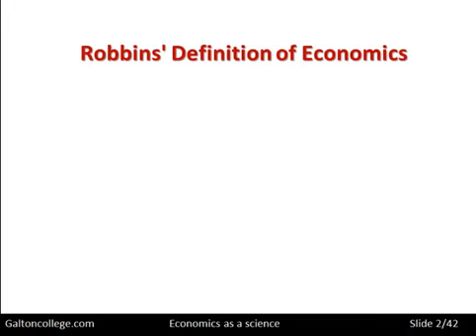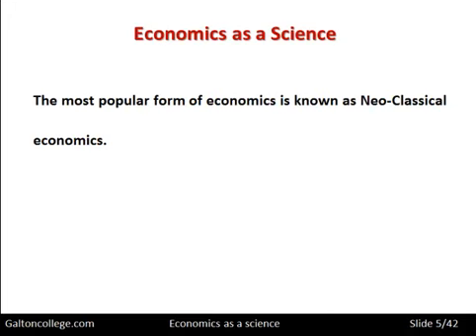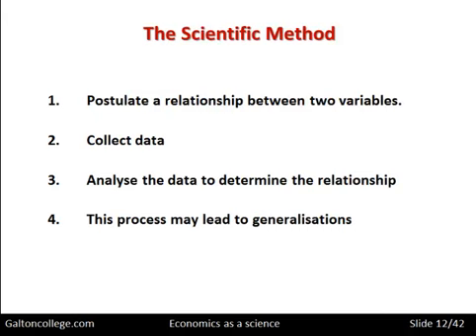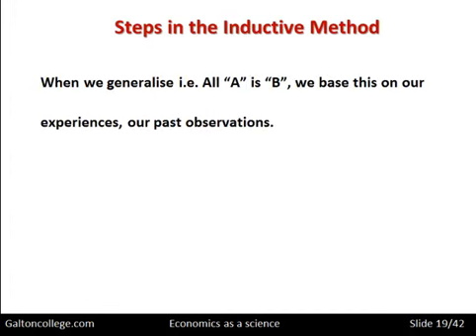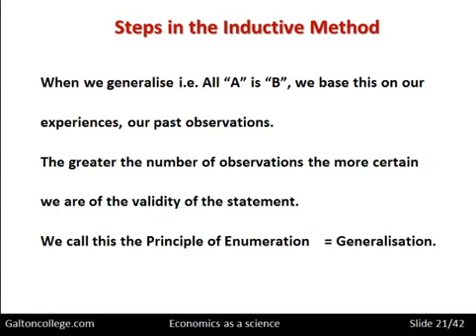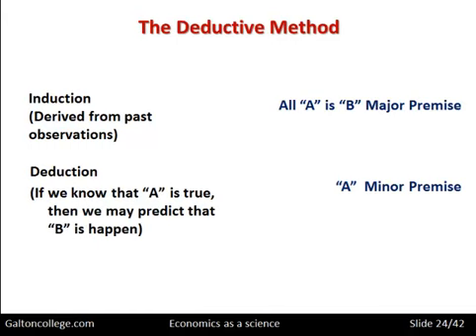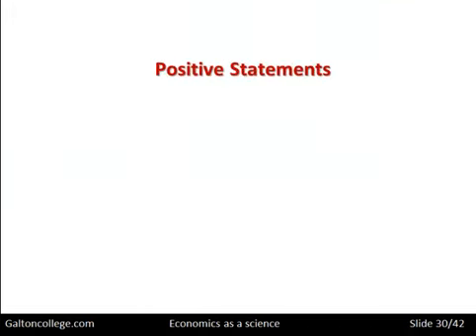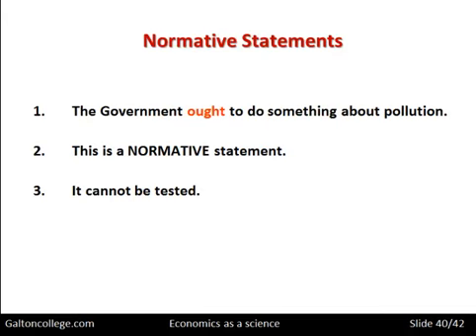Economics as a Science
Economics is the social science that studies the production, distribution, and consumption of goods and services. As a field of study, economics has a long and rich history, and it has been recognized as a science for many years. In this essay, I will explore why economics is considered a science, the methods economists use to study economic phenomena, and the challenges that economics faces as a scientific discipline.

One of the main reasons why economics is considered a science is that it relies on empirical evidence to test its theories and hypotheses. Like other sciences, economics uses data to develop and refine its models, and it seeks to explain economic phenomena in a systematic and objective way. Economists collect data on economic variables such as prices, wages, employment, and output, and they use statistical methods to analyze this data and test their theories. Through this process, economists are able to make predictions about the behavior of individuals, firms, and markets, and they can evaluate the effectiveness of different policy interventions.

Another reason why economics is considered a science is that it follows the scientific method. The scientific method is a systematic approach to inquiry that involves formulating hypotheses, testing them with data, and revising them as necessary. In economics, economists develop theories to explain economic behavior, and they test these theories with empirical data. If the data supports the theory, it is considered to be a valid explanation of the phenomenon under study. If the data does not support the theory, economists revise the theory or develop new ones that better explain the data.

Economics also relies on mathematical models to describe economic phenomena. These models are based on assumptions about human behavior, the structure of markets, and the interaction between different economic agents. Economists use mathematical tools to analyze these models and to derive predictions about economic behavior. Mathematical models allow economists to make precise and testable predictions about economic phenomena, and they provide a common language for economists to communicate their ideas and theories.

However, economics also faces several challenges as a scientific discipline. One of the main challenges is the difficulty of conducting experiments in economics. Unlike in natural sciences, where experiments can be conducted in a controlled laboratory setting, economics often relies on observational data that cannot be manipulated in the same way. Economists must rely on natural experiments, historical data, and other methods to test their theories. This can lead to difficulties in establishing causality, as it may be difficult to distinguish between correlation and causation in the data.

Another challenge is the diversity of economic behavior and the complexity of economic systems. Economic behavior is influenced by a wide range of factors, including social norms, cultural values, and historical context. Economic systems are also complex, with many interdependent parts that interact in unpredictable ways. This makes it difficult to develop models that accurately capture the behavior of individuals and markets, and it can lead to divergent views among economists about the best way to understand economic phenomena.

In conclusion, economics is considered a science because it uses empirical evidence, follows the scientific method, and relies on mathematical models to explain economic behavior. However, economics also faces challenges in conducting experiments and modeling the complexity of economic systems. Despite these challenges, economics continues to be a vital field of study, with important implications for public policy, business decision-making, and our understanding of human behavior.